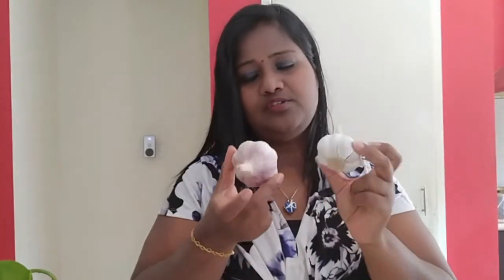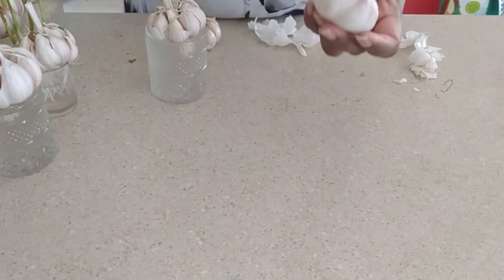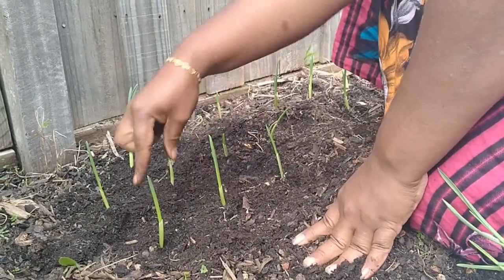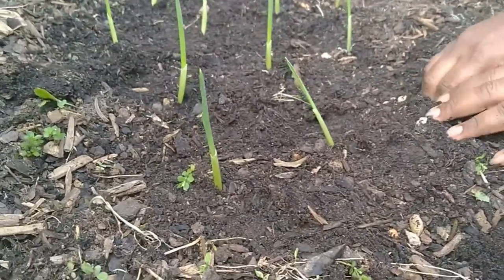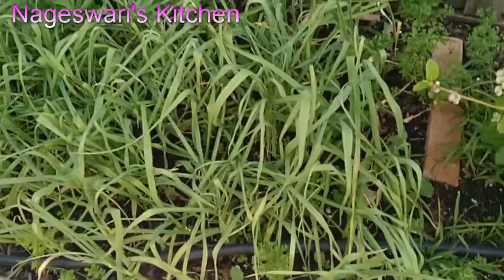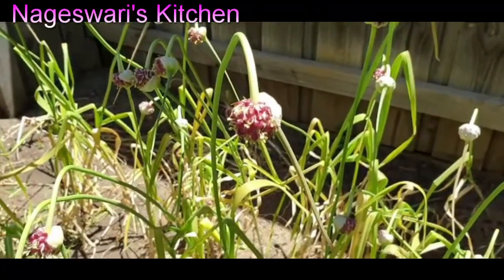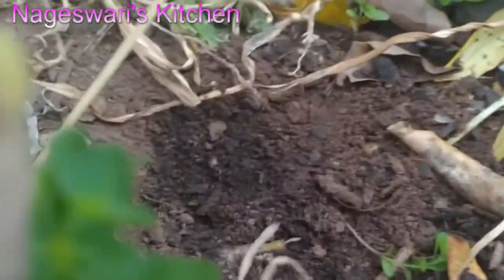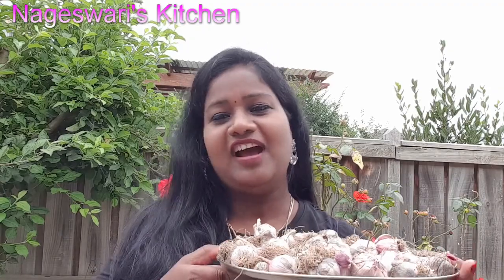Grow Garlic in Melbourne shown From DAY 1 till HARVESTING with tips